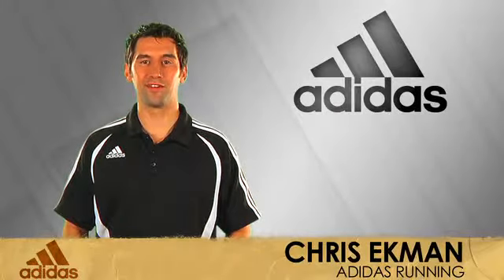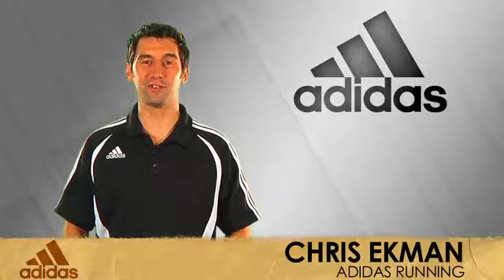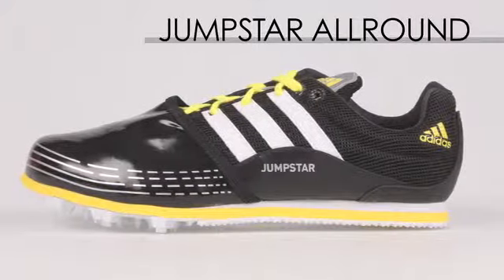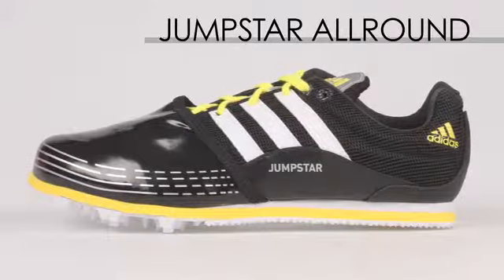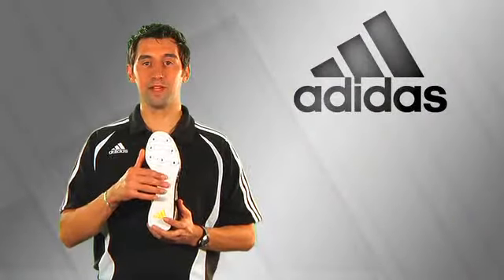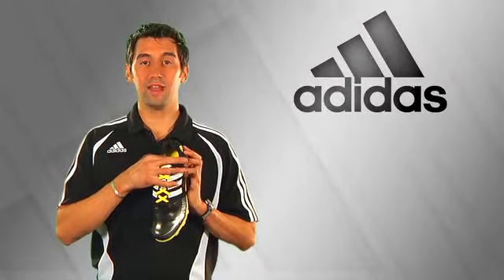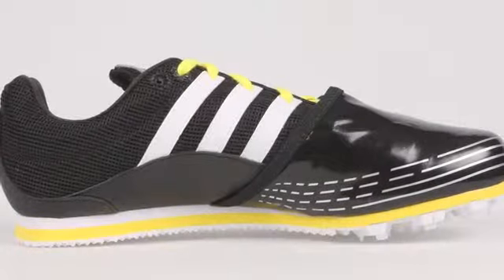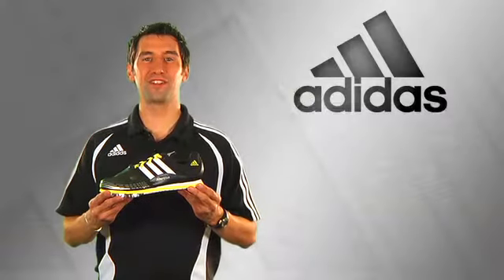Sneak Peek: Adidas Jumpstar Allround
Running Warehouse takes a sneak peek at the Adidas Jumpstar Allround, available January 2009